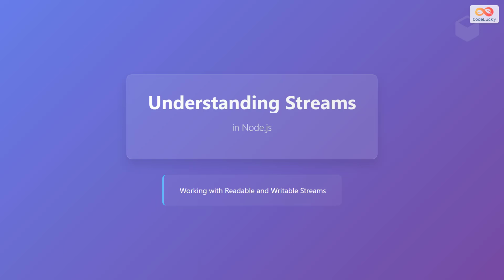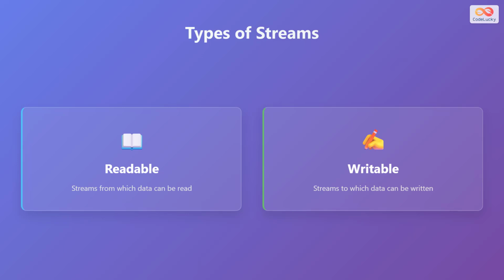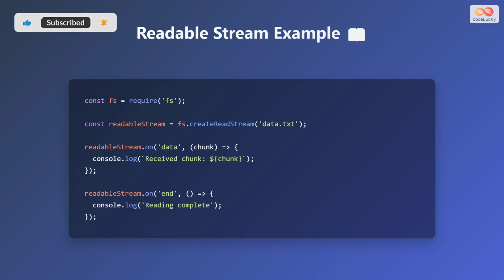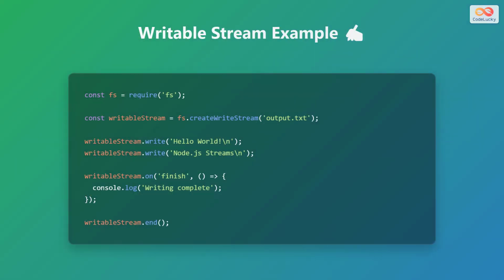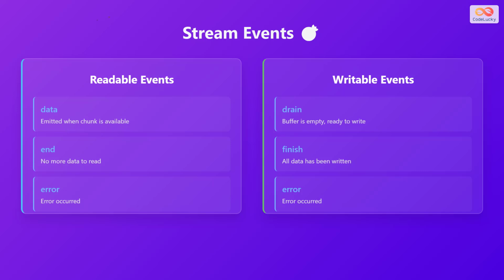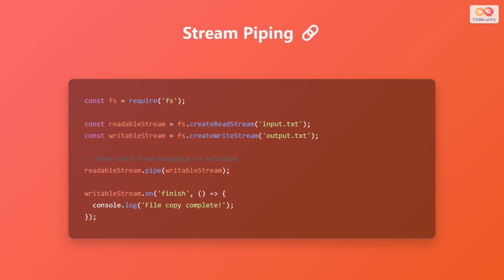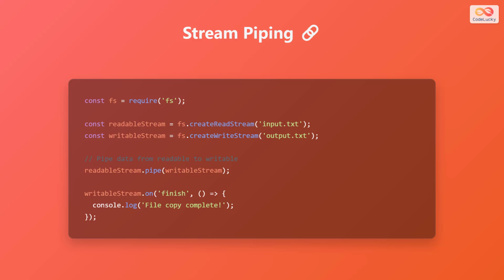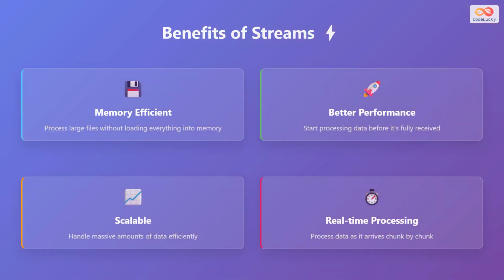Node.js Streams Explained: Readable & Writable Streams for Beginners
Dive into the world of Node.js streams and discover how they revolutionize data handling! 🚀 This beginner-friendly tutorial breaks down the concepts of readable and writable streams, offering a clear understanding of how they function and why they're essential for efficient Node.js development.

Learn what streams are, explore the different types available, and see practical examples of how to implement readable and writable streams in your projects. We'll also cover important stream events and how to leverage stream piping for seamless data flow. 💧

Unlock the power of processing large files without overloading your memory and achieve real-time data processing capabilities. Elevate your Node.js skills and build scalable, high-performance applications! 💪

Chapters:
00:00 - Understanding Streams in Node.js
00:08 - What are Streams?
00:23 - Types of Streams
00:39 - Readable Stream Example
01:26 - Writable Stream Example
02:12 - Stream Events
02:49 - Stream Piping
03:45 - Benefits of Streams
04:10 - Outro